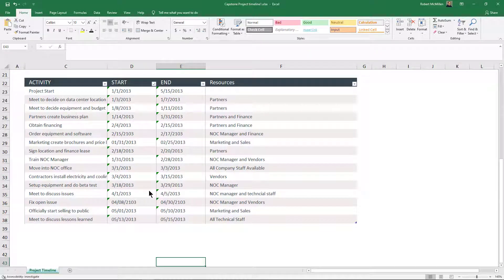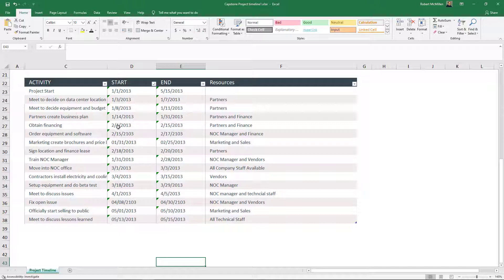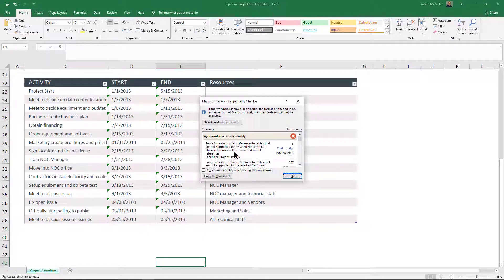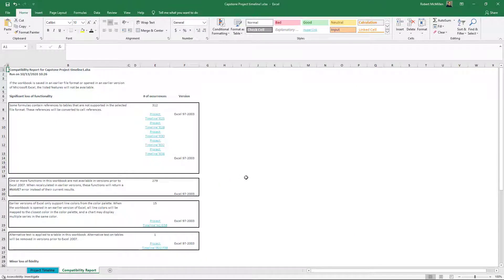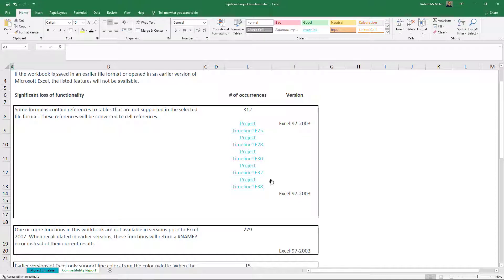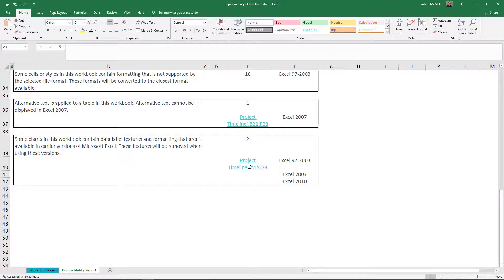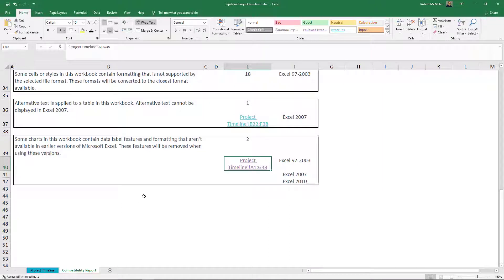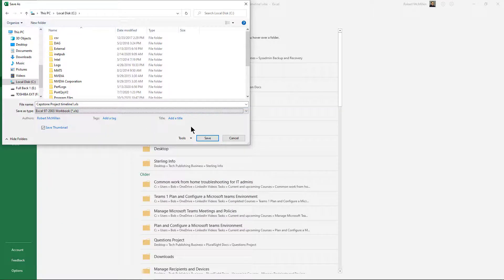How to check Excel compatibility with older versions before saving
Professor Robert McMillen shows you how to check Excel compatibility with older versions before saving.